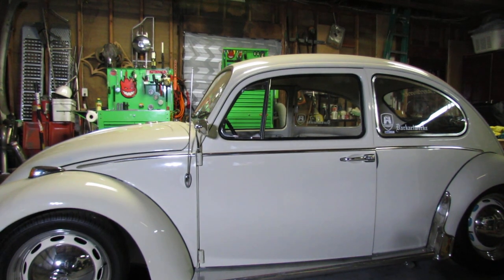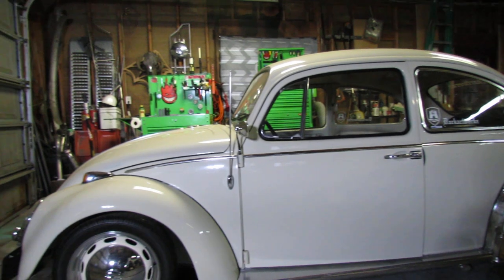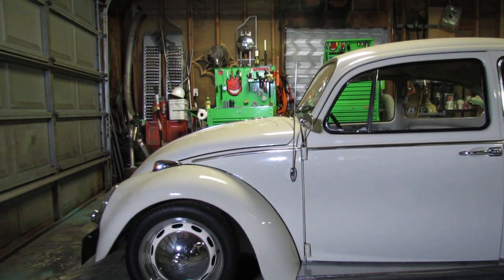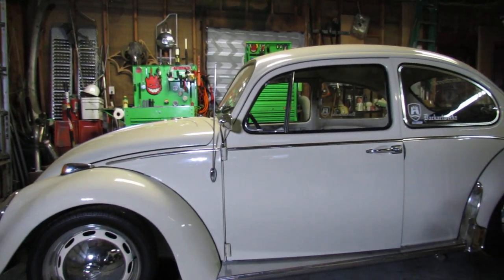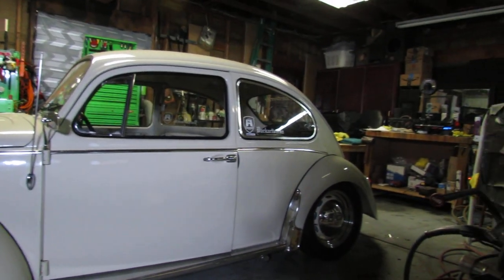quick bug vid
Little glimpse of the 66